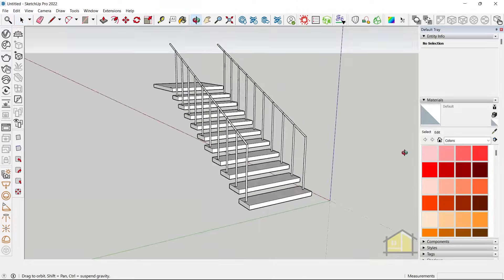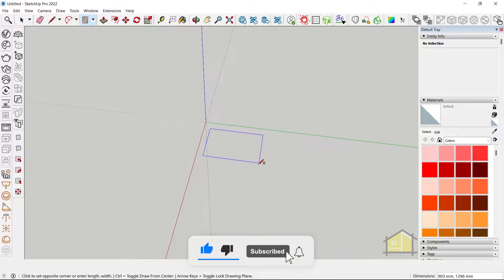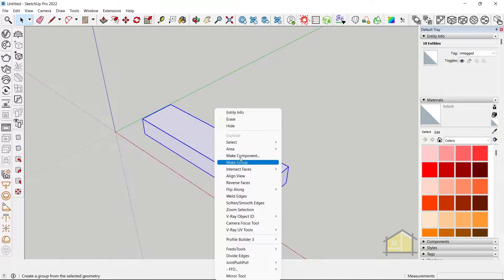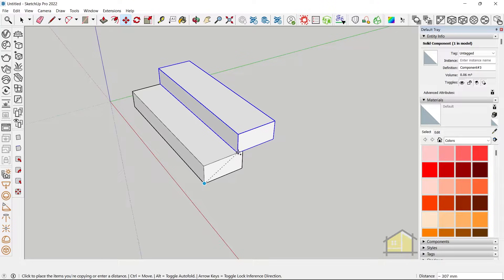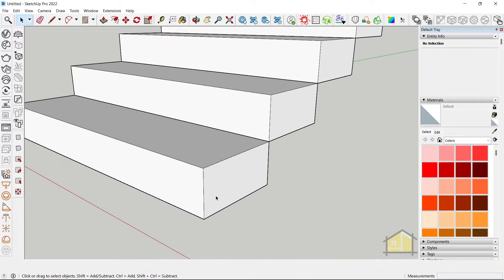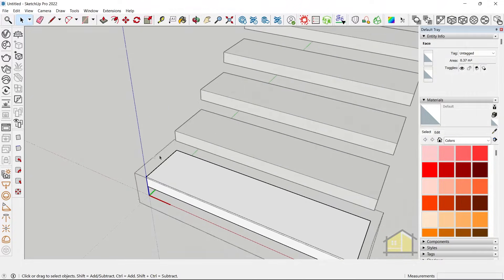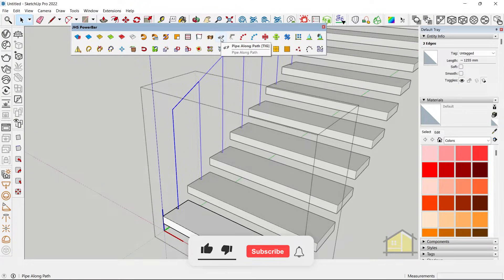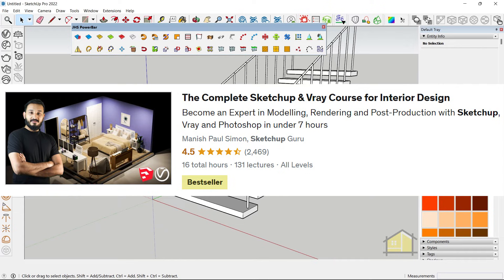How to create Stairs FAST in Sketchup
In this video, I will show you how to create Stairs in Sketchup in a few easy steps!

⏱️ Timestamps
0:00 - Introduction
0:08 - Create a rectangular step in Sketchup
0:20 - Make the step a component
0:27 - Copy the step
0:40 - Array copy the steps
1:01 - Provide step railings in Sketchup
1:07 - Use a plugin to give piping
1:21 - Join our Full Course below